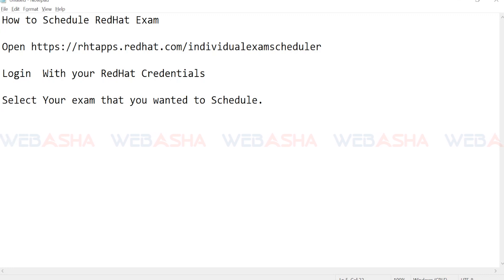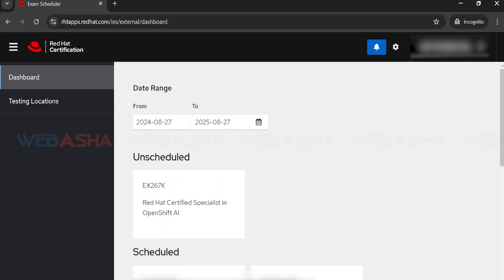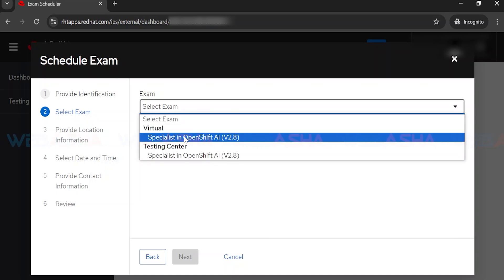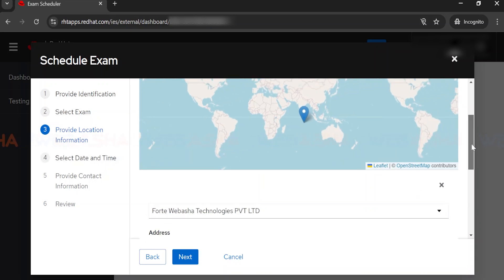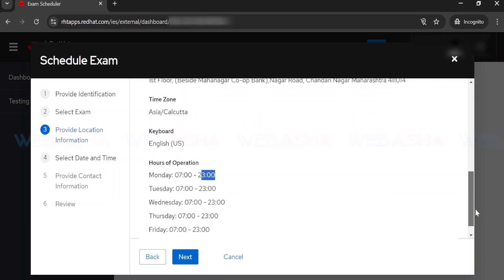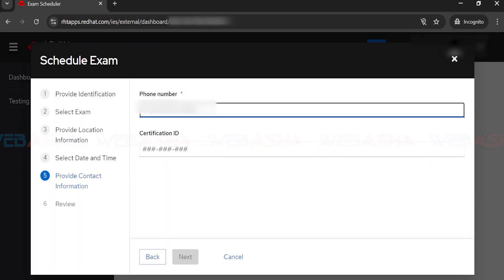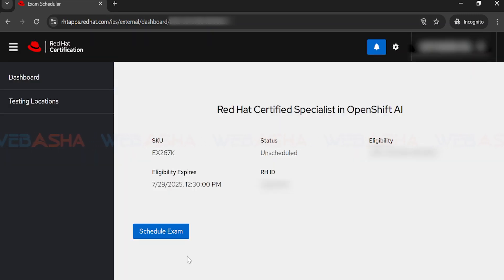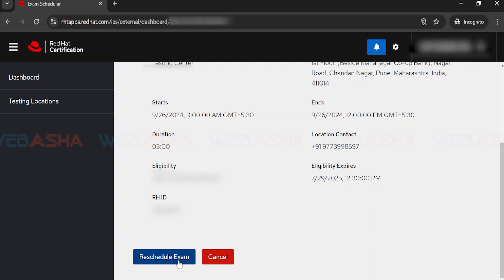How To Schedule, Reschedule, and Cancel A Red Hat Exam (Individual Exam) | Online Booking Process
🔴 How To Schedule, Reschedule, and Cancel A Red Hat Exam (Individual Exam) |  Online Booking Process | Step-by-Step Red Hat Exam Booking Process

In this video, we’ll walk you through the entire process of scheduling your Red Hat certification exam, from start to finish. Whether you're aiming for RHCSA, RHCE, OpenShift or any other Red Hat certification, this guide will show you exactly how to book your exam, ensuring you're fully prepared on exam day.

EX200 - Red Hat Certified System Administrator (RHCSA)
EX294 - Red Hat Certified Engineer (RHCE) based on Red Hat Enterprise Linux 9
EX280 - Red Hat Certified Specialist in OpenShift Administration
EX407 - Red Hat Certified Specialist in Ansible Automation
EX318 - Red Hat Certified Specialist in Virtualization
EX415 - Red Hat Certified Specialist in Security: Linux
EX447 - Red Hat Certified Specialist in Advanced Automation: Ansible Best Practices
EX210 - Red Hat Certified Specialist in OpenStack Administration
EX183 - Red Hat Certified Enterprise Application Developer (RHCJD)
EX125 - Red Hat Certified Specialist in Ceph Storage Administration
EX248 - Red Hat Certified Specialist in Containers
EX288 - Red Hat Certified Specialist in OpenShift Application Development
EX236 - Red Hat Certified Specialist in Gluster Storage Administration
EX465 - Red Hat Certified Specialist in Business Process Design
EX283 - Red Hat Certified Specialist in Platform-as-a-Service (PaaS)
EX442 - Red Hat Certified Specialist in Performance Tuning
EX413 - Red Hat Certified Specialist in Directory Services and Authentication
EX405 - Red Hat Certified Specialist in Configuration Management
EX362 - Red Hat Certified Specialist in Identity Management
EX403 - Red Hat Certified Specialist in Deployment and Systems Management

What You’ll Learn:
1️⃣ How to create your Red Hat account.
2️⃣ Selecting the right certification exam.
3️⃣ Step-by-step booking process.
4️⃣ Tips for choosing the best date and time.
5️⃣ What to expect after booking.

💡 Why Watch?

Avoid common mistakes in the exam booking process.
Ensure you're registered correctly and receive all necessary confirmations.
Learn how to reschedule if needed.
📌 Timestamps:
00:00 - Introduction
01:10 - Creating Your Red Hat Account
02:30 - Choosing Your Exam
04:00 - Booking Your Exam Step-by-Step
05:20 - Tips and Best Practices
06:00 - What Happens After You Book